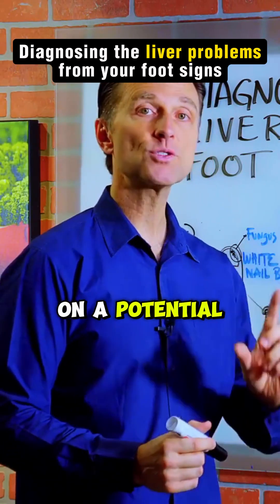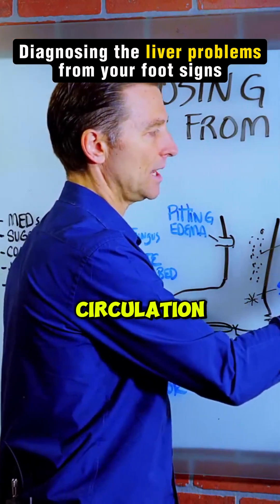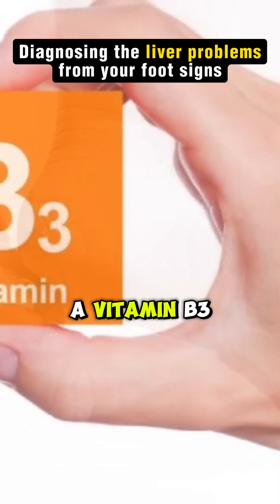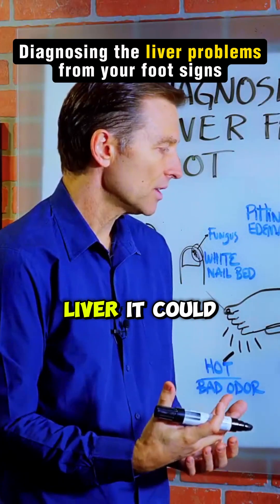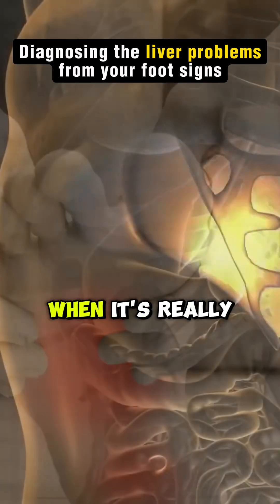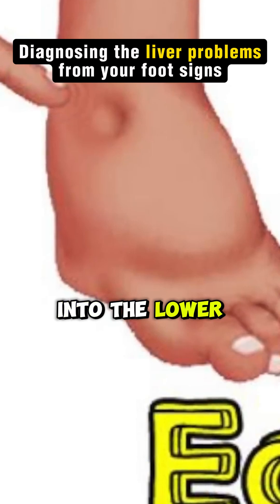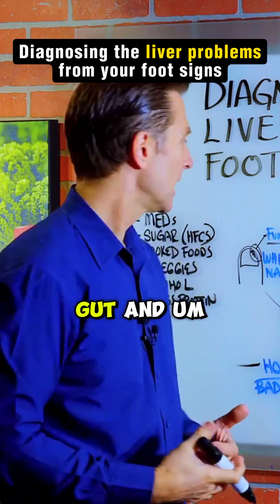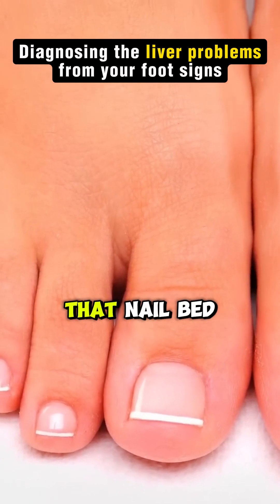Spider Veins, Varicose Veins And 8 Warning Signs On Feet That Show Your Liver Is In Danger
Are you seeing these liver warning signs on your feet, such as spider veins or varicose veins? Many people ignore symptoms like spider veins or itchy feet, not realizing they point to a congested liver. This video reveals 9 critical foot symptoms that could signal your liver is in trouble.

In this guide, we explore the surprising connection between your foot health and liver function. Poor circulation in the legs, often showing as small red or brown dots, can be an early indicator. We'll also cover why cracked heels might mean more than just dry skin, and how persistent foot pain, often mistaken for plantar fasciitis, could actually be a liver problem.

Learn about these 9 key signs:
- Red & Brown Dots (Poor Circulation)
- Spider Veins (A sign of high estrogen from liver issues)
- Cracked Heels (Potential vitamin deficiency linked to the liver)
- Itchy Feet (Histamine buildup from a congested liver)
- Foot Pain & Inflammation
- Bad Foot Odor (Improper liver detox)
- Pitting Edema (Fluid backup)
- Toenail Fungus (Gut imbalance related to liver health)
- White Nail Beds (Poor circulation)

Understanding these signals is the first step toward supporting your liver health.